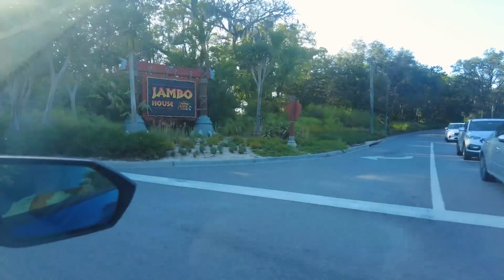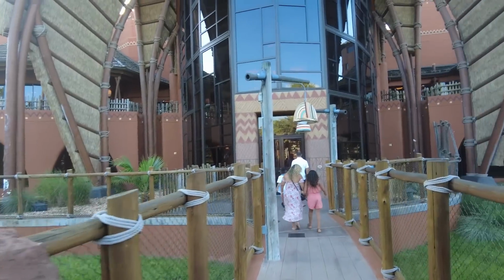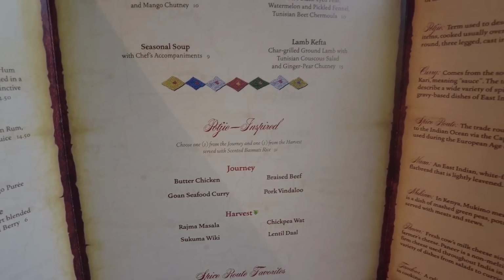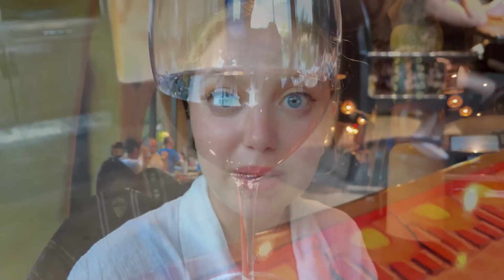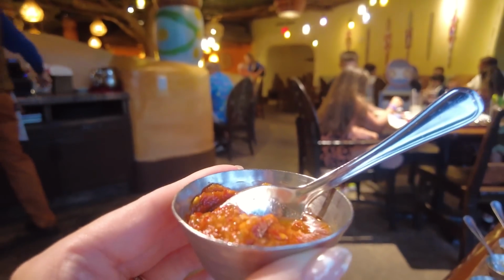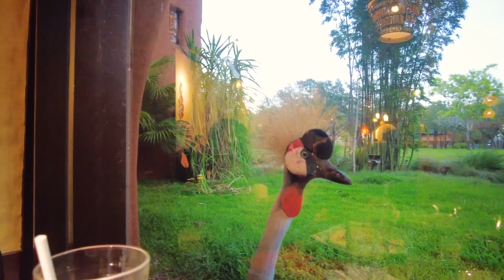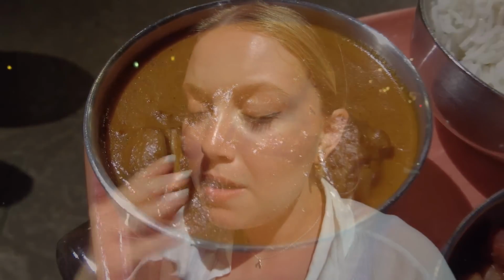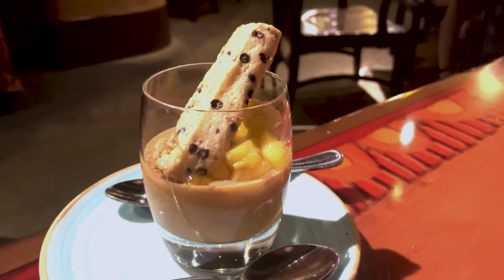I Could've Eaten At ANY Restaurant in Disney World -- Sanaa Review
We are headed to one of the WILDEST restaurants in Disney World, SANAA! Recently, Emma won a challenge where she got to choose where our next table service review would be, so she made her way to Disney's Animal Kingdom Lodge for some African inspired eats!